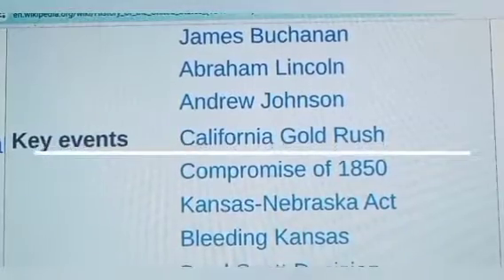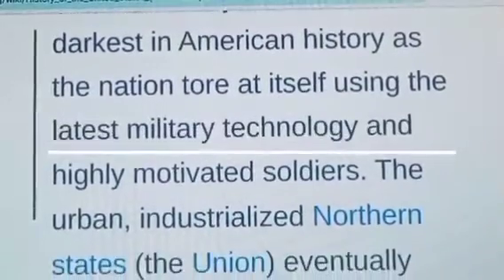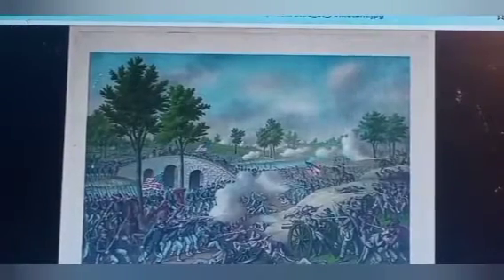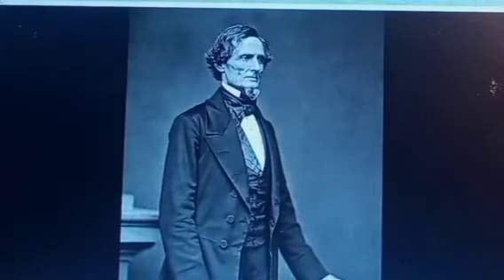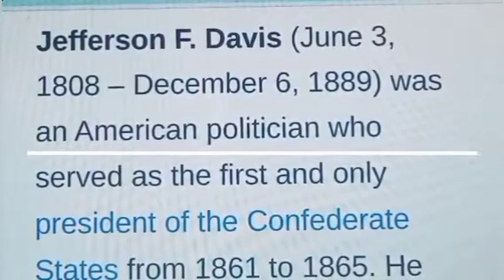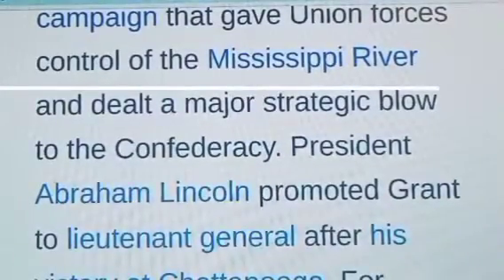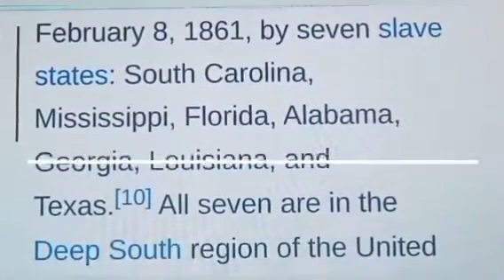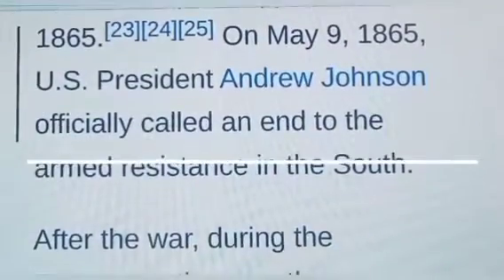American Civil War!america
American Civil War! The End of Slavery! The 13th Amendment.A Look at 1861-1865 Please leave Comment so I can say hi!G.